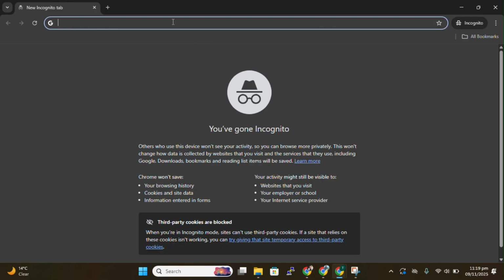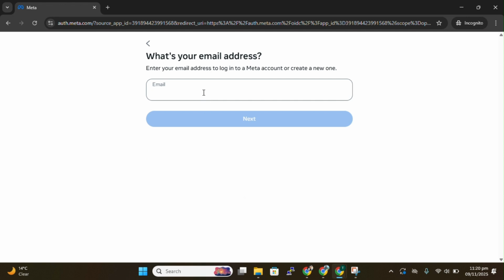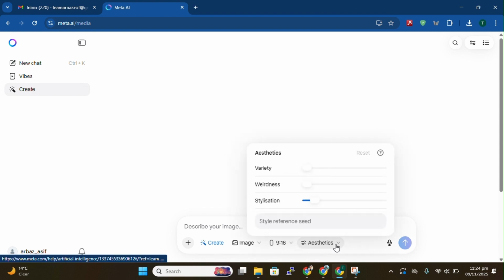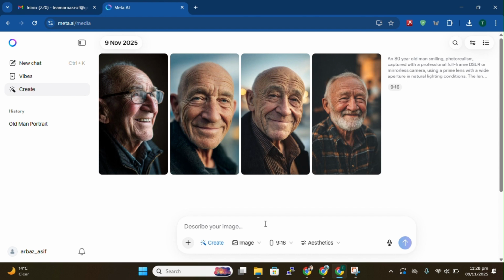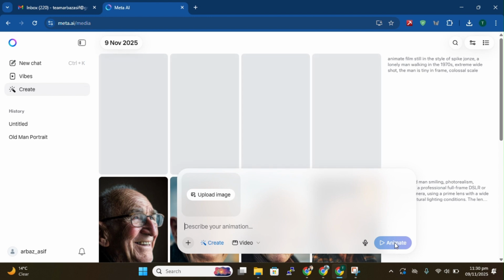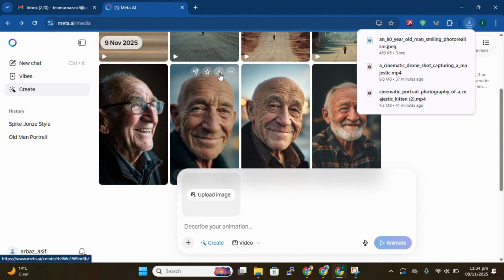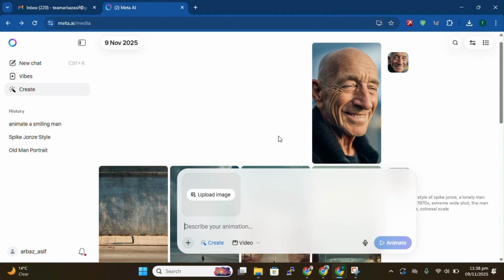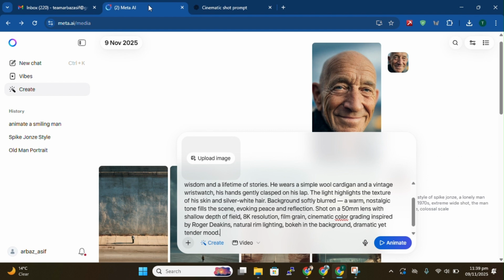Meta AI Video Generator: Full Tutorial(For Beginners)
Unlock the power of Meta AI Video Generator!

In this step-by-step beginner tutorial, you’ll learn how to create text-to-video, text-to-image, and even image-to-video content for completely free with no watermark, unlimited usage.

We’ll walk through the full interface, show you how to create high-quality visuals, and share BONUS prompt tips so you can generate stunning AI results every time.

Whether you’re a creator, marketer, or AI enthusiast, this tutorial will help you get started FAST.

- How to access & sign up for Meta AI
- Best prompts for high-quality results
- Complete beginner-friendly workflow

Why Meta AI Video Generator?
Meta AI is one of the newest and most powerful AI tools for beginners — producing high-quality, realistic AI videos and images from simple text prompts or pictures.
Best part? It’s completely free, unlimited, and watermark-free!

Timestamps / Chapters
00:00 - Introduction
00:23 - Access Meta AI Video Generator + Sign Up
01:35 - Interface Overview
01:51 - Meta AI Image Generator (Text → Image)
02:53 - Meta AI Video Generator (Text → Video)
05:02 - BONUS: Prompt Tips

BONUS — Why Prompting Matters
Without a powerful prompt, you won’t get great AI results.
Stick till the end — I’ll show you how to write prompts that make your videos and images look INSANE.